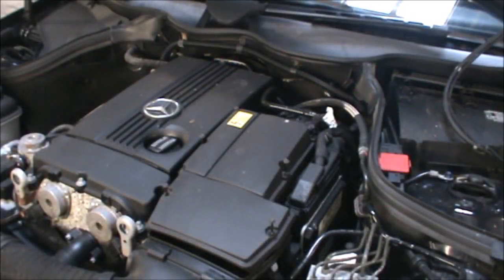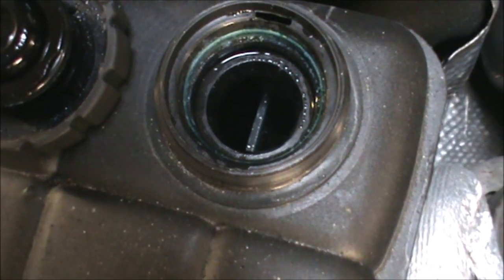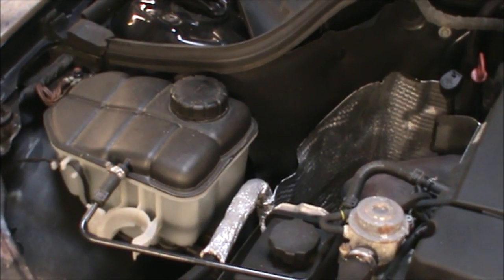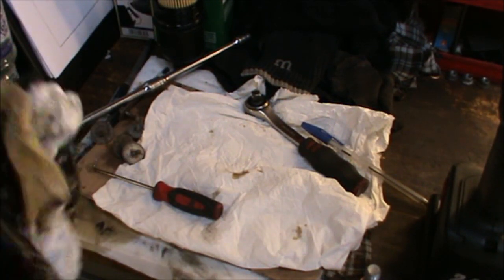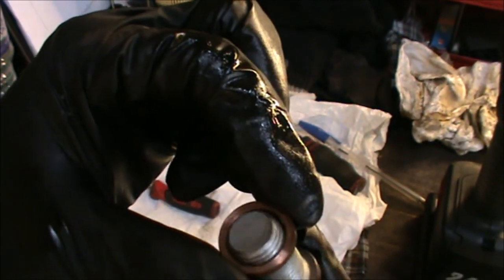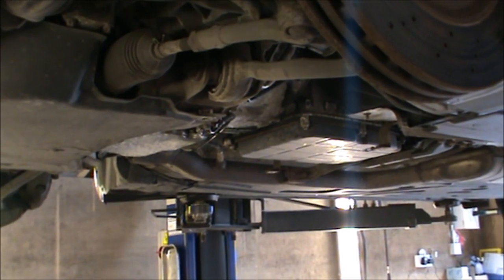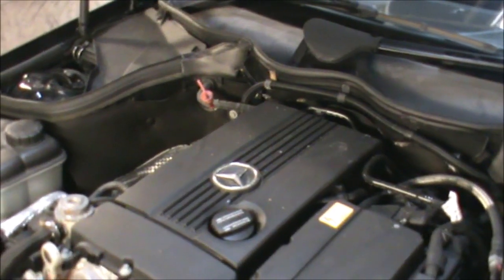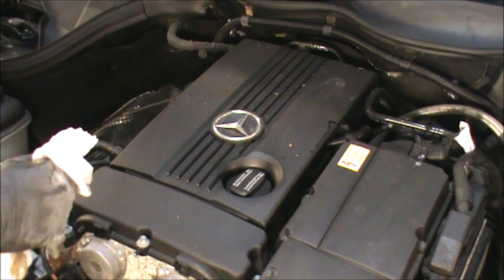Mercedes 2006 w203 c180 kompressor oil, oil filter, air filter replacement, screenwash top up, coola